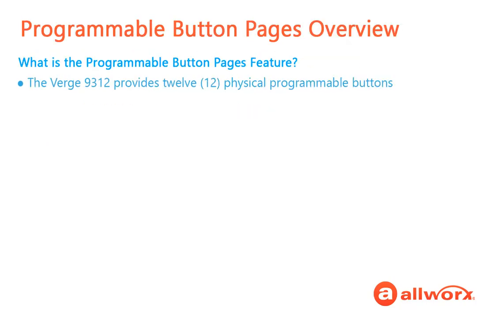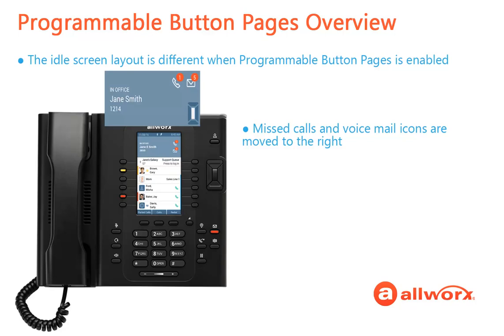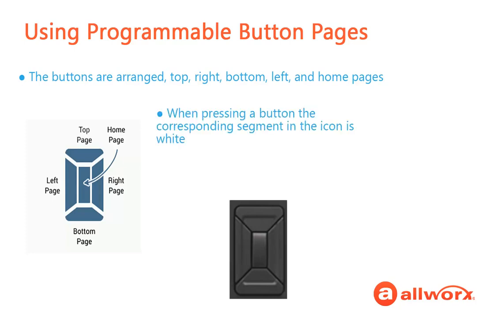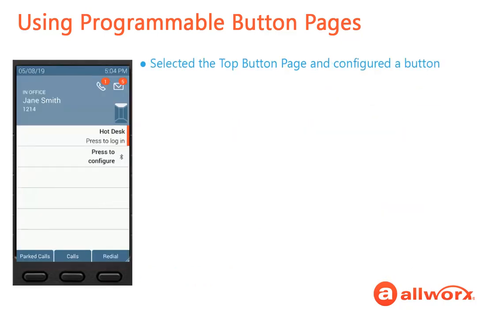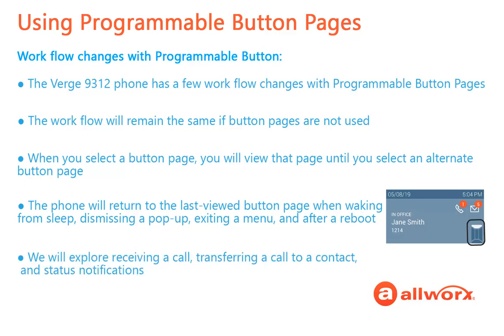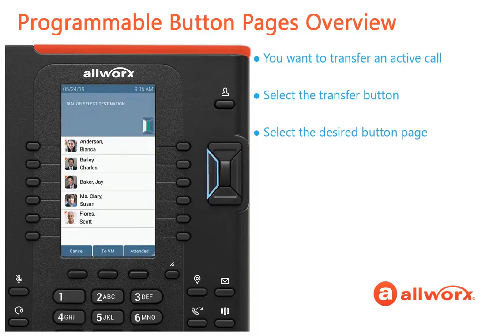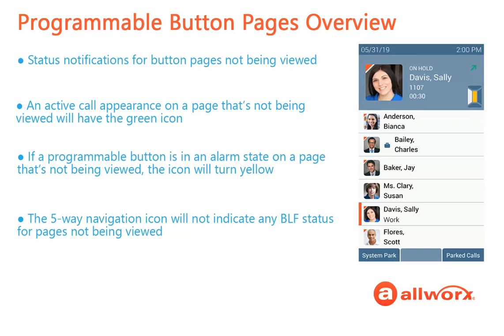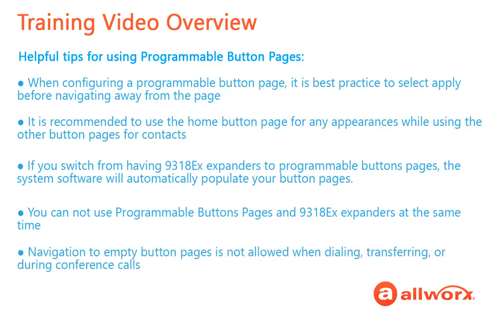Allworx How To Series Programmable Button Pages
How to use the programmable button pages on the Allworx Verge 9312 phone.